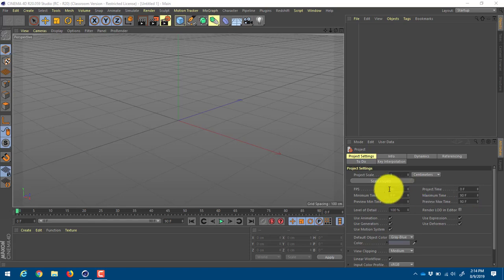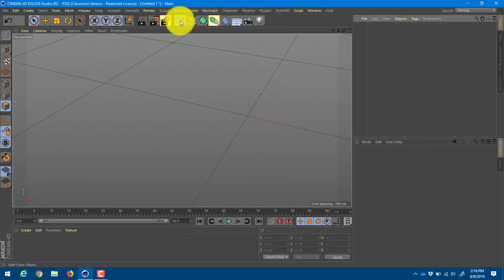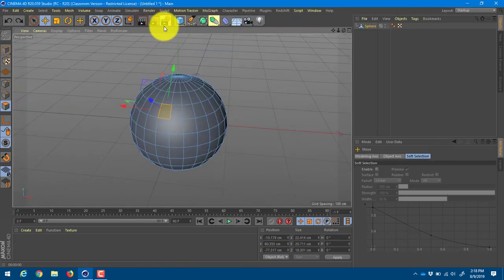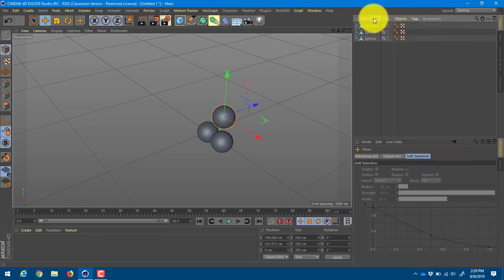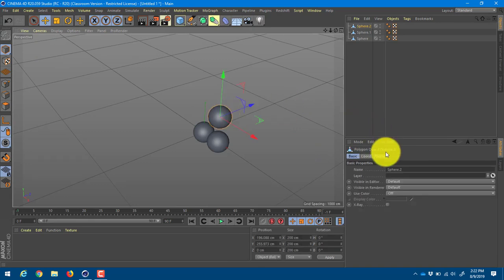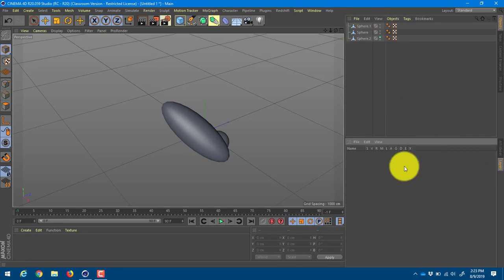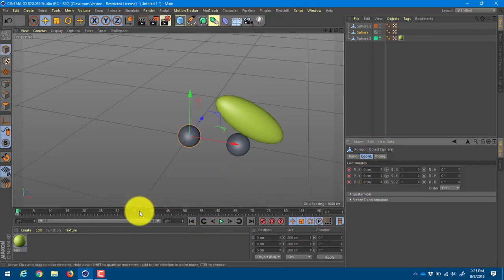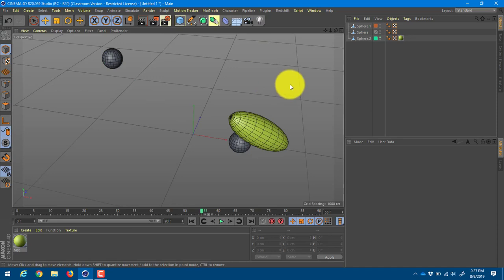Cinema 4D Interface Walkthrough